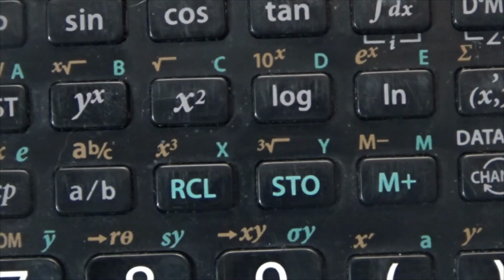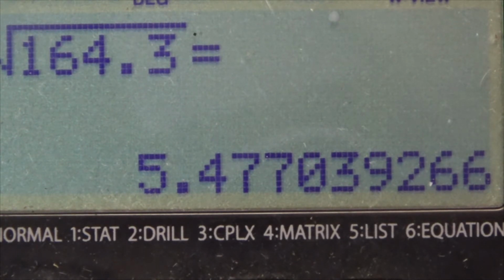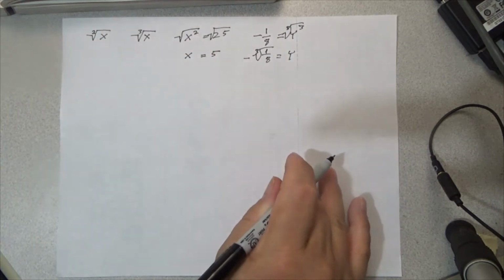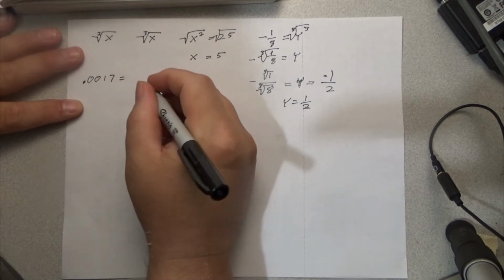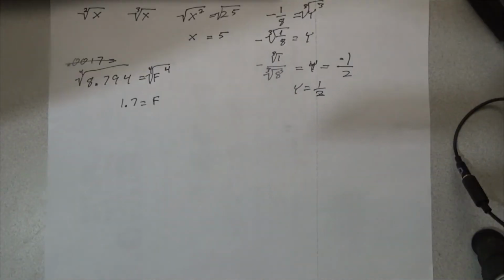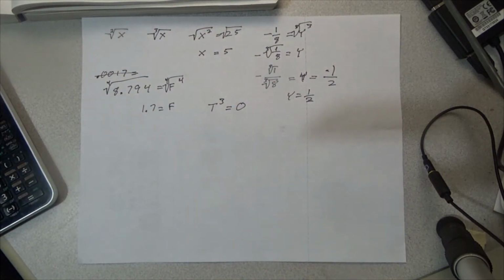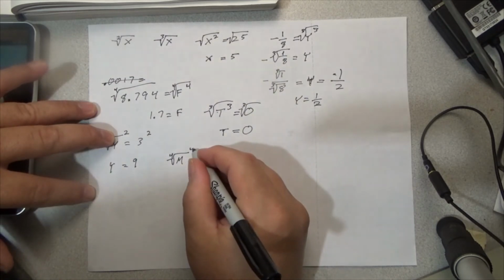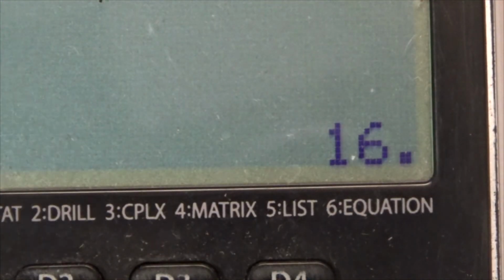14 7 and 14 8